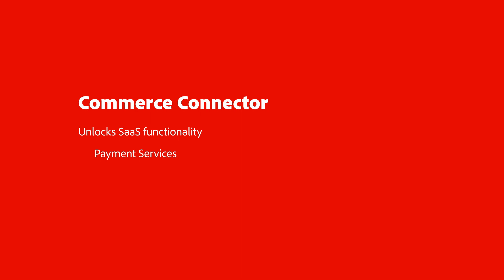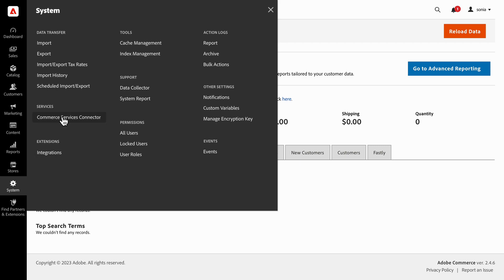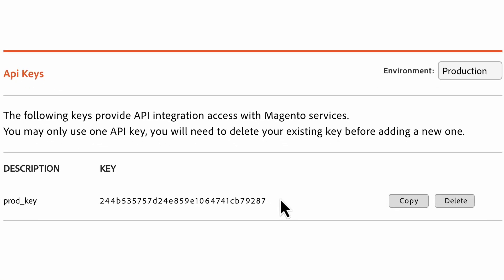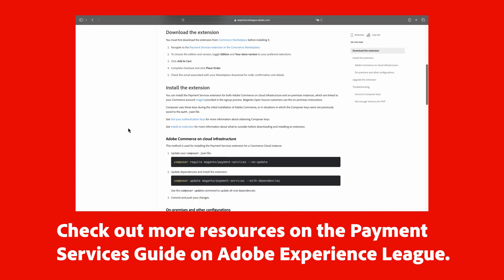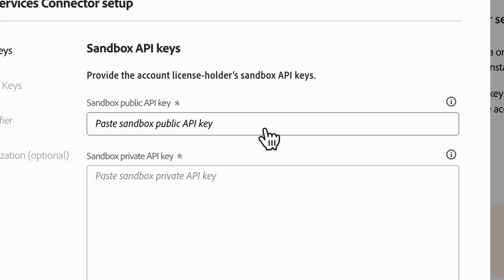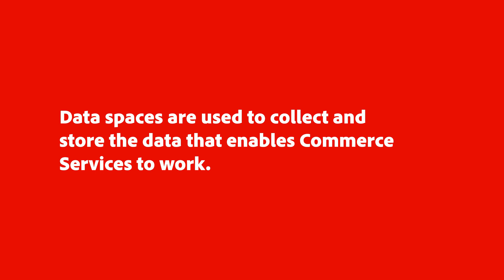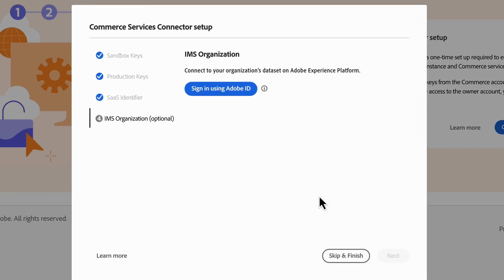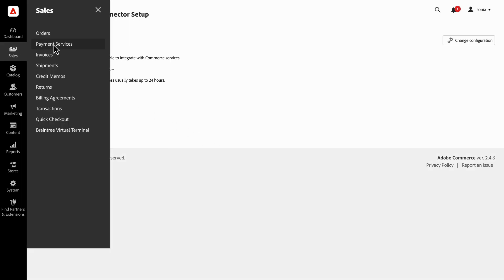How to Configure the Adobe Commerce Services Connector | Adobe Experience Cloud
Some Adobe Commerce and Magento Open Source features are powered by Commerce Services and deployed as SaaS (software as a service). To use these services, you must connect your Commerce instance using production and sandbox API keys, and specify the data space in the configuration. Watch this step-by-step video to learn how to set this up.

Adobe Experience Cloud gives you the integrated tools you need to excel in cross-channel marketing, digital advertising, audience and data optimization, and more.